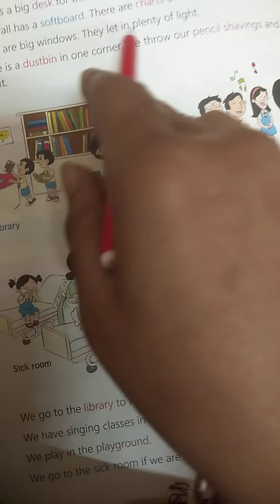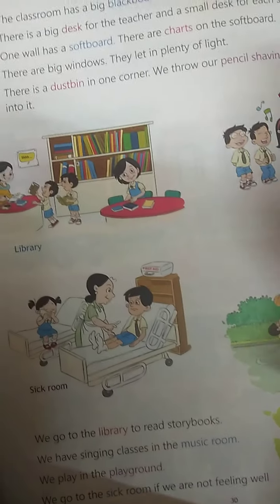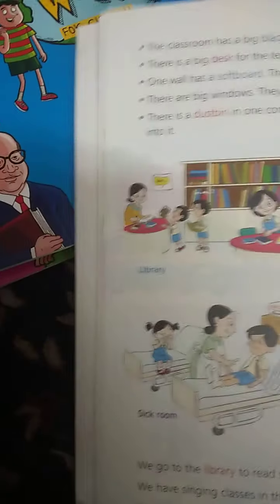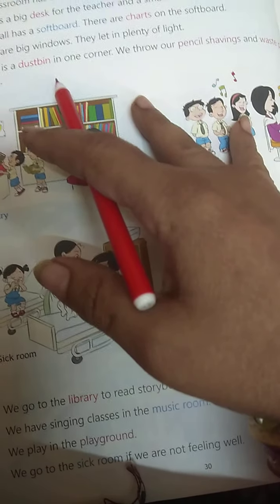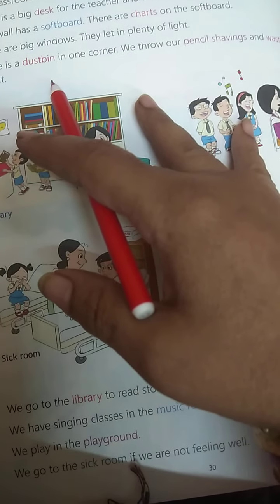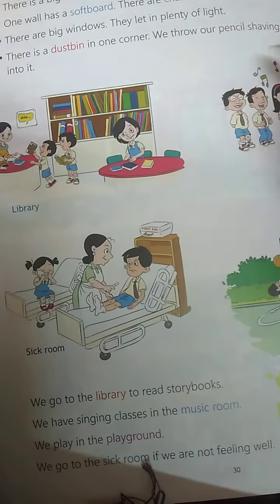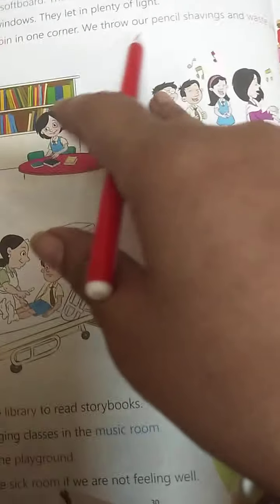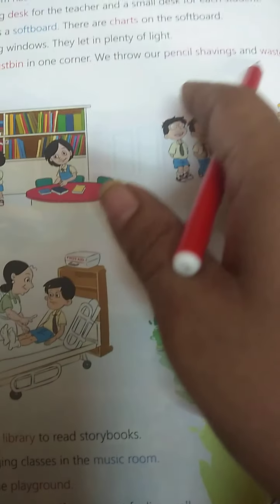SCHOOL CLASS- 1 ,S.S.T